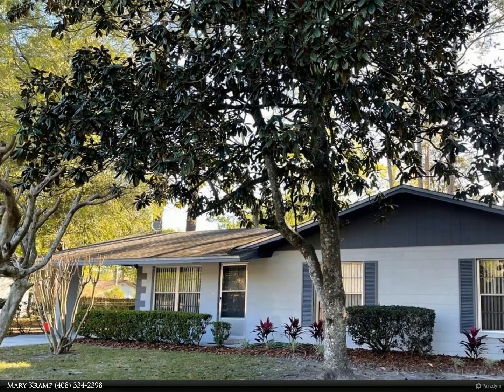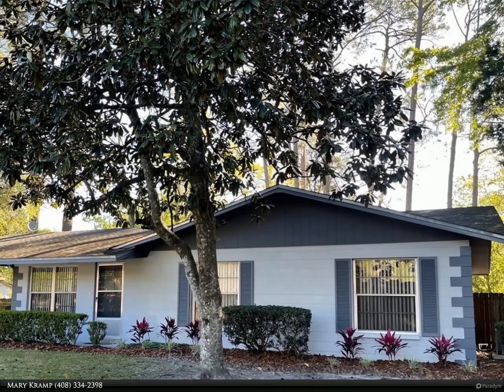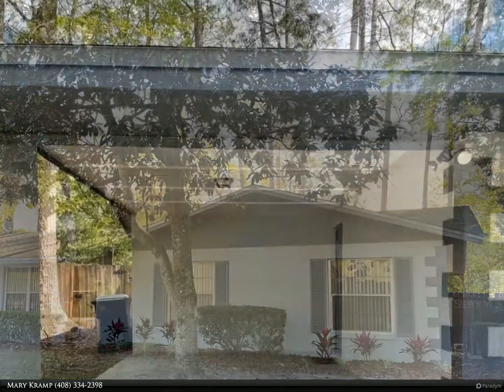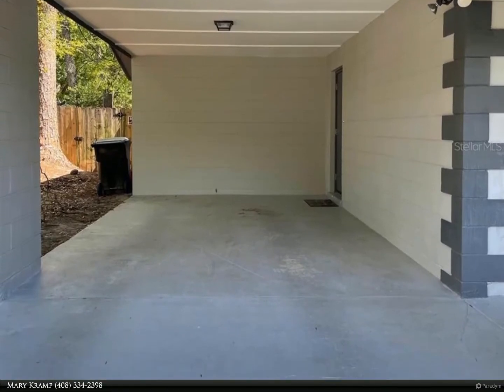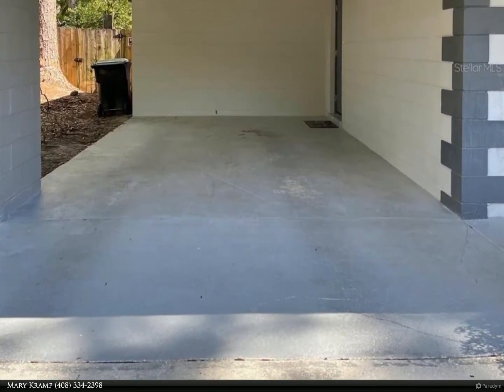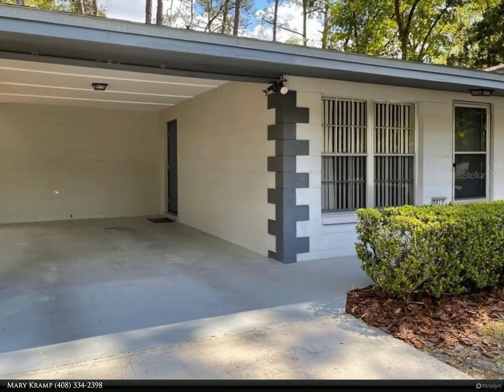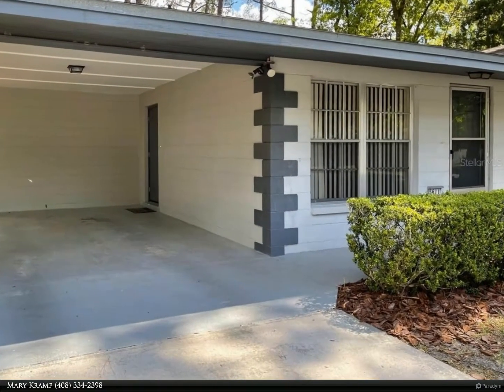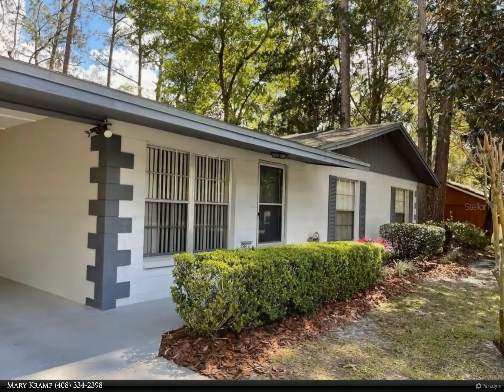Berkshire Hathaway HomeServices Florida Realty - 5611 NW 29TH TERRACE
Excellent location in NW Gainesville – close to everything! Come home to your newly updated home in Northwood Pines. Whether as a starter home or your forever home, this charming 3-bedroom 2-bath home will certainly delight you. Kitchen has been fully updated with all new s/s appliances, cabinetry and granite countertops. Bathrooms have also been updated. The open floorplan is comprised of a Living Room, Dining Room and a rather spacious Family Room.
Plant your own vegetable patch in the large fenced-in backyard which is also ideal for barbecuing and entertaining. Property includes a large screened-in porch perfect for those long lazy summer days whilst sipping a tall glass of iced sweet tea and a shed in the back for additional storage.
Northwood Pines is a family and pet-friendly neighborhood. The home is close to so many restaurants, shops, the YMCA, Gainesville Senior Center, Home Depot, Walmart, Publix and minutes away to UF, Shands, VA and North Florida Hospitals.
New HVAC installed in Sept. 2020.

Mary Kramp
Berkshire Hathaway HomeServices Florida Realty